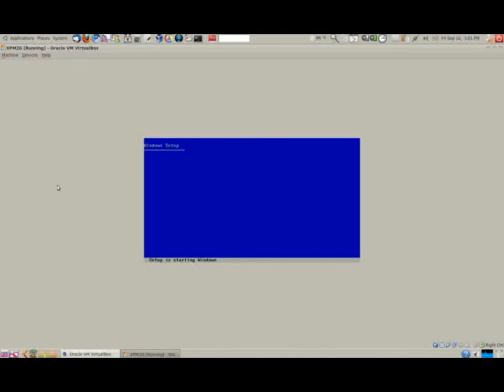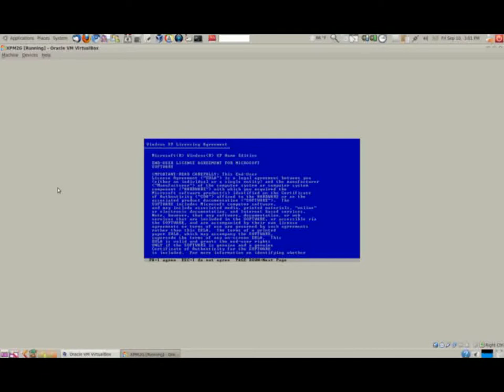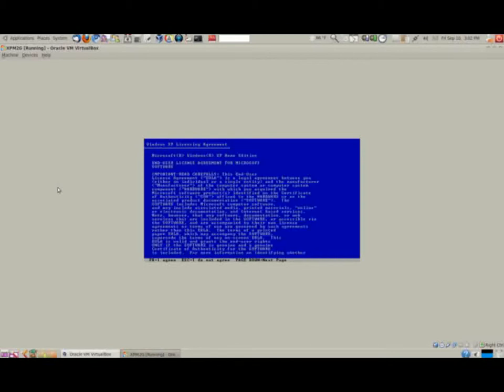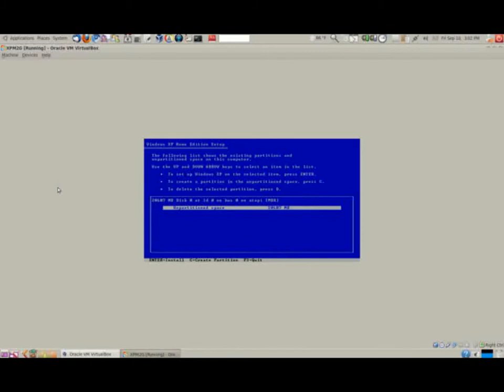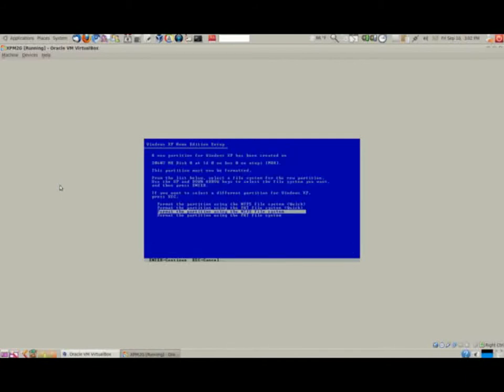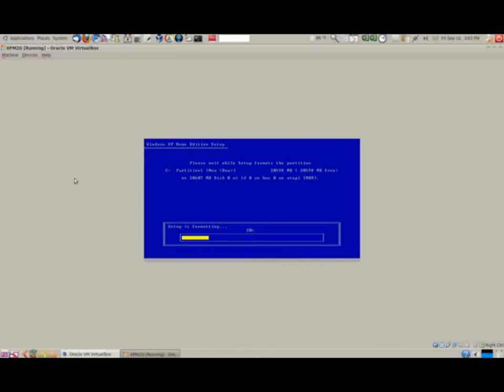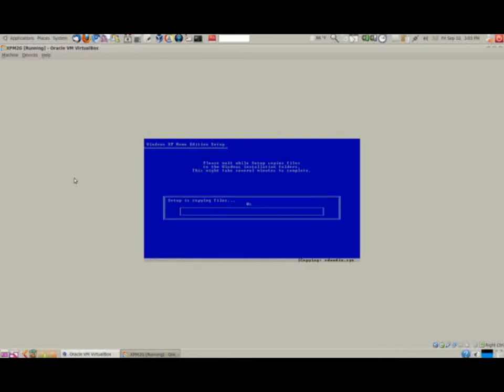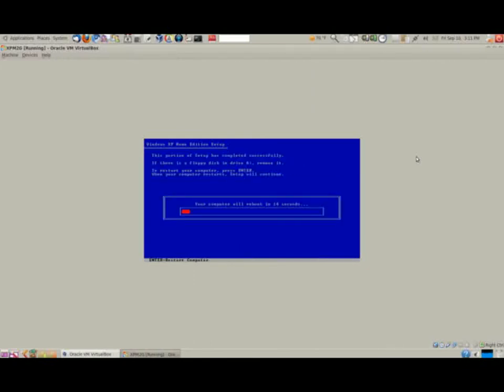What is an operating system, and how to install Windows XP (Part 1)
Being this instructional is a little long, it is coming in two parts, however it is to describe what an operating system is, and how to install Windows XP